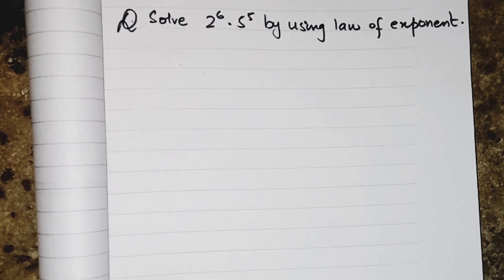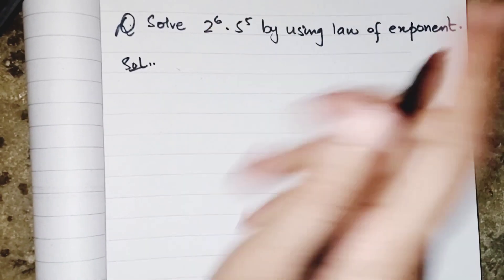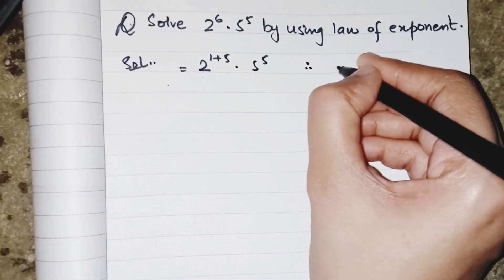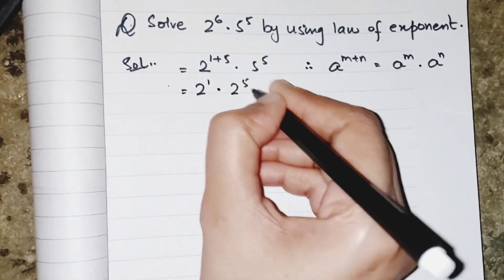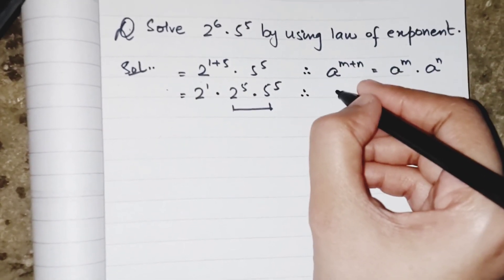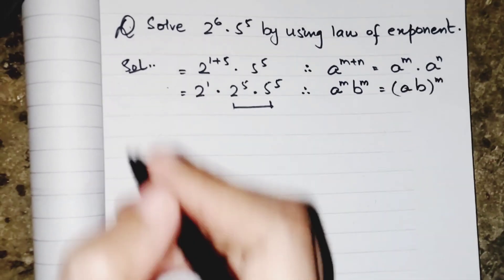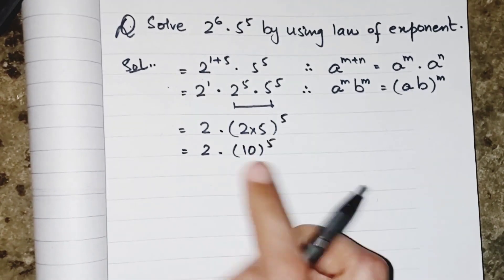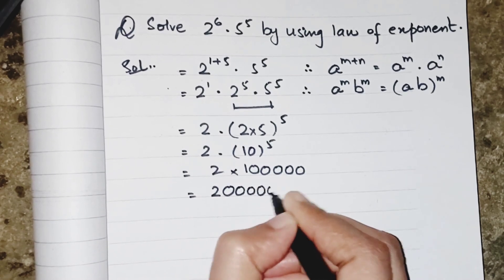Only 1% can solve it in 30 second - Exponents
hello dear
this video teach you how to multiply constant having different base and different exponents by using simple law of exponents (product law)

exponent rules
Exponent
exponential problems
exponential equations
algebra
Exponential problem
laws of exponents
negative exponents
algebra 2
Multiplication of exponents
math
olympiad mathematics
simplifying exponents